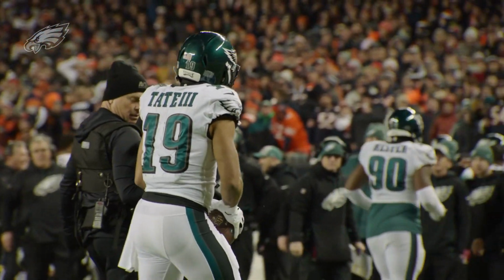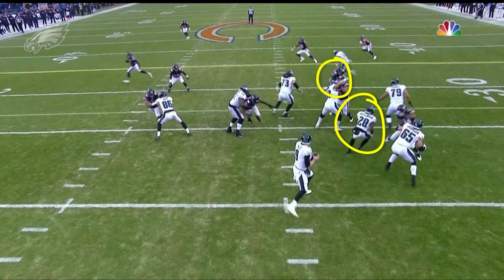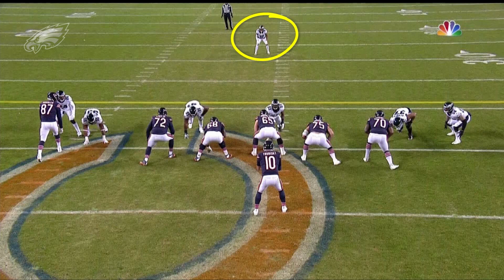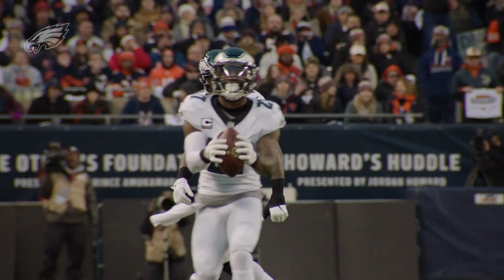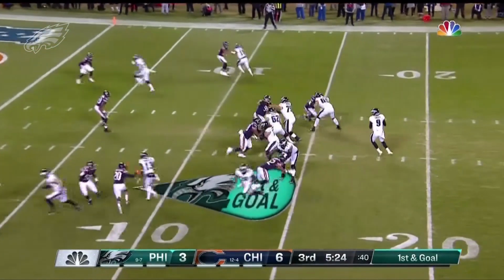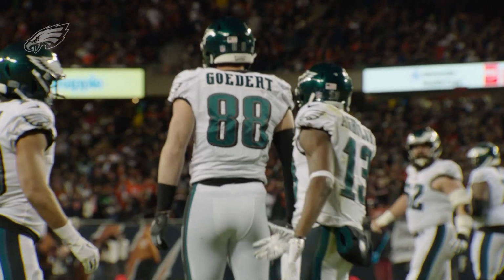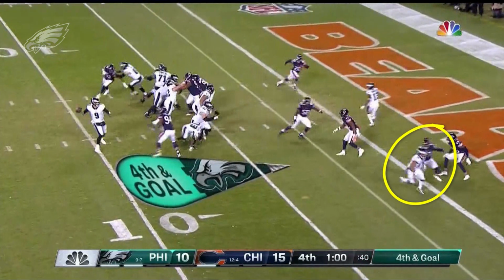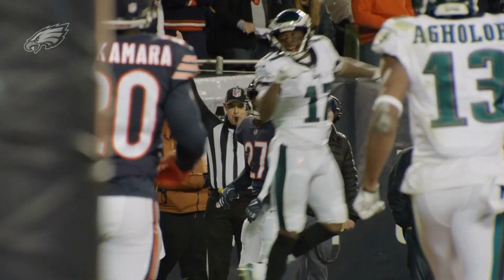Top Plays From Wild, Wild Win | Philadelphia Eagles All-22 Review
Fran Duffy and Greg Cosell break down the film from the Philadelphia Eagles' Wild Card victory over the Chicago Bears.